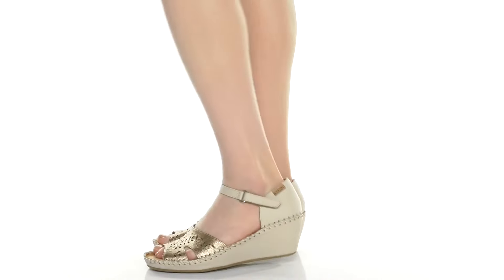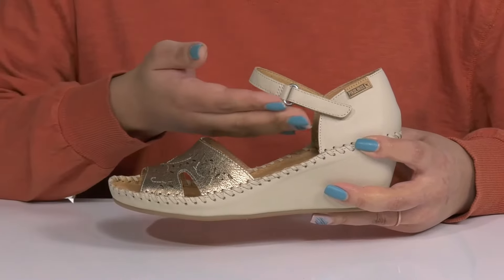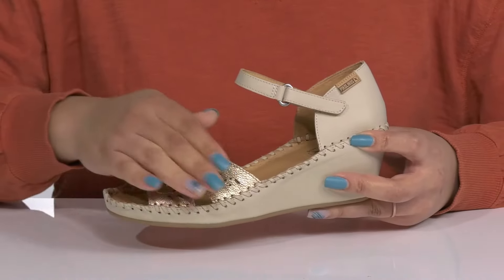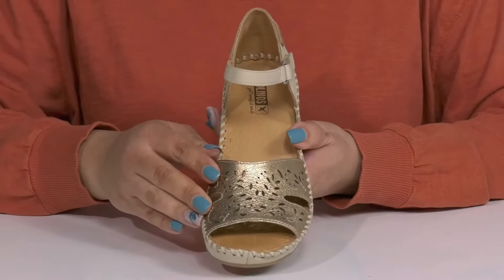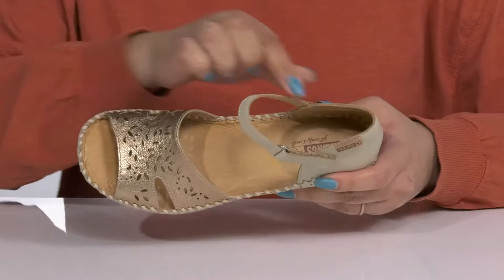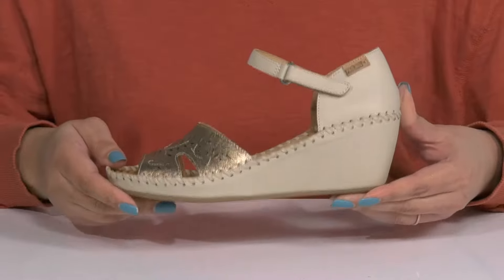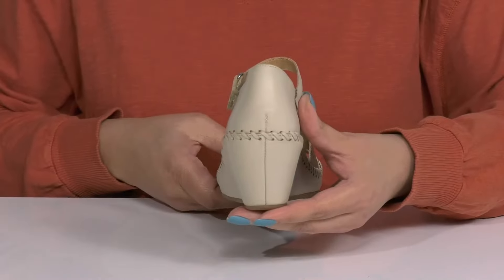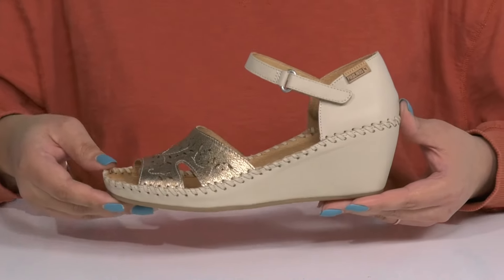Pikolinos Margarita 943-1927C1 SKU: 9669595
Make everyday dressing fun by wearing the Pikolinos® Margarita 943-1927C1 Sandals.
Open toe and wedge platform heel.
Slide-in style.
Signature brand name logo patch on the heel counter.
Synthetic outsole.
Imported.